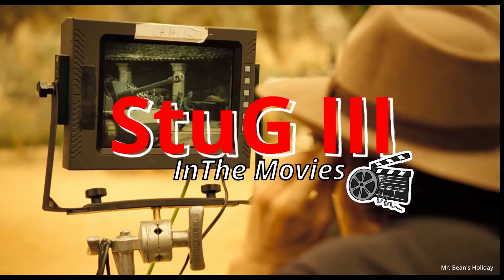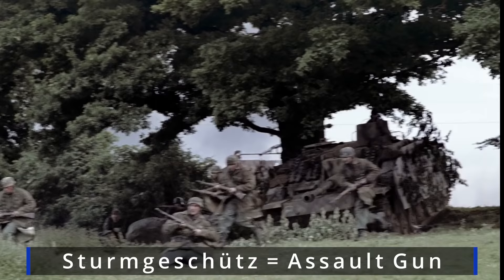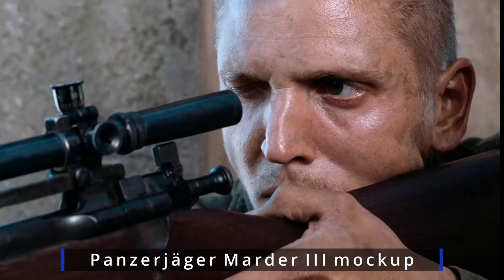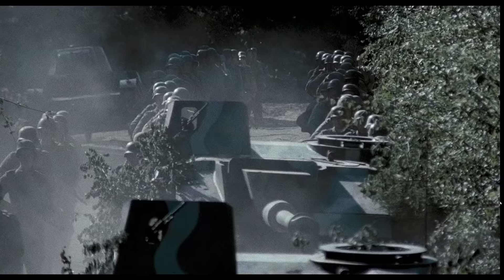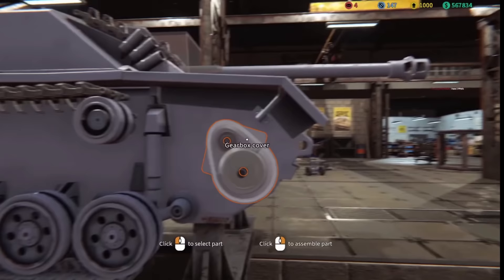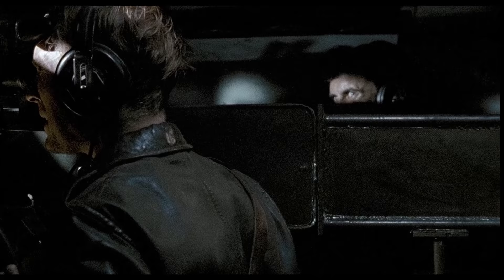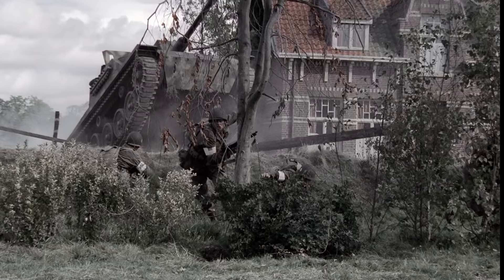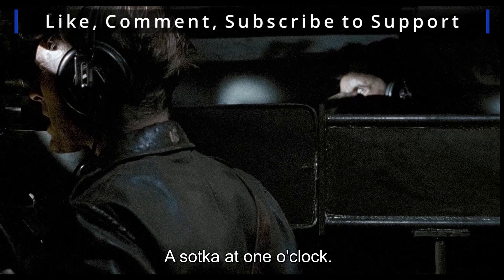StuG III - In The Movies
A commentary on the StuG as featured in several war movies and video games.

Movies Featured:

Battle of the Bulge 2020
Saaho 2019
T-34 2018
Panfilov’s 28 Men 2016
Warpigs 2015
Girls und Panzer (Movie) 2015
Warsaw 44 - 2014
White Tiger 2012
Girls und Panzer 2012
Max Manus 2008
Mr. Beans Holiday 2007
Band of Brothers 2001
Captain Corelli 2001

Video Games:

War Thunder
Battlefield 5